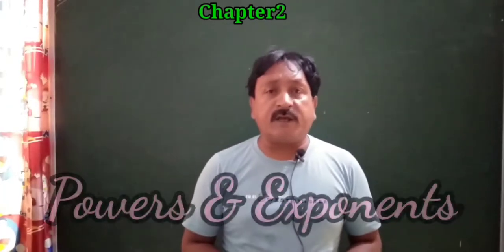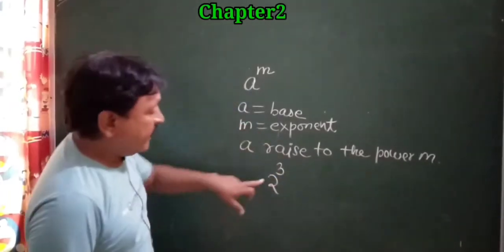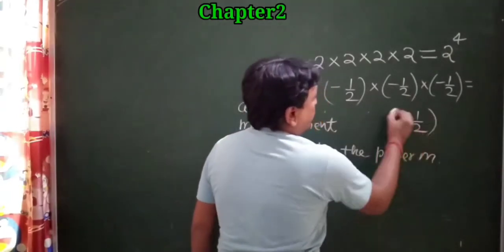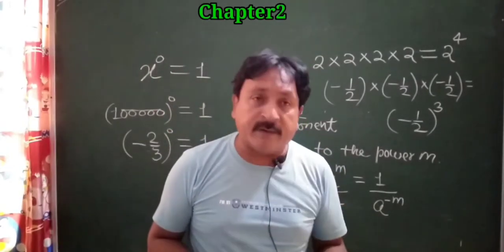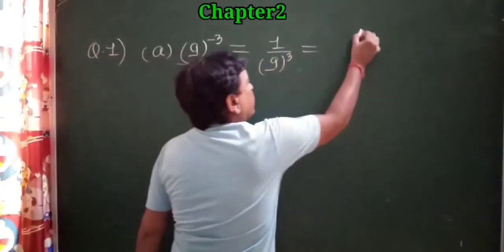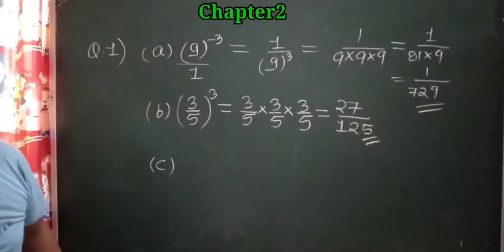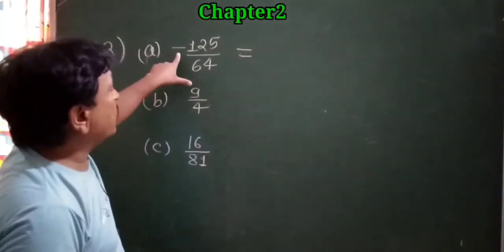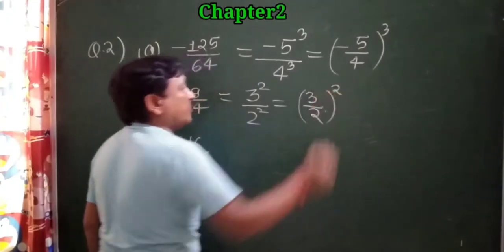VIII Mathematics:Powers & Exponents